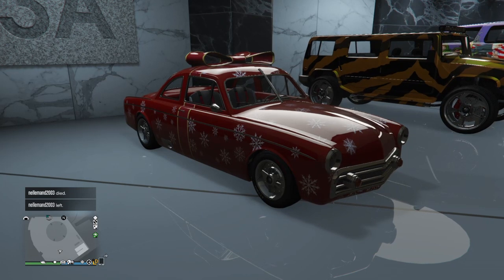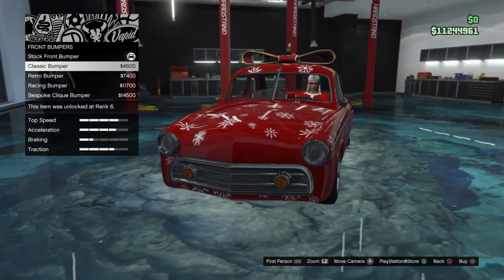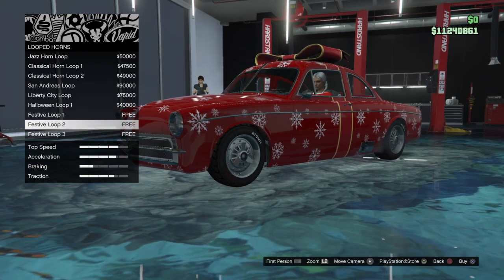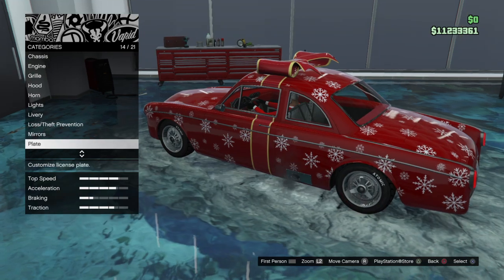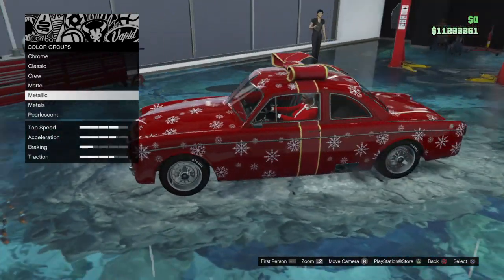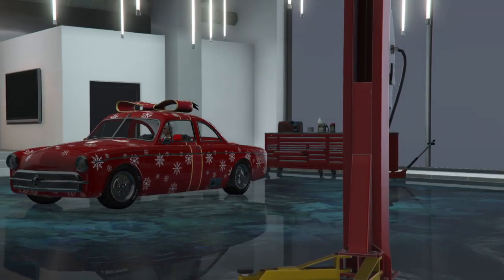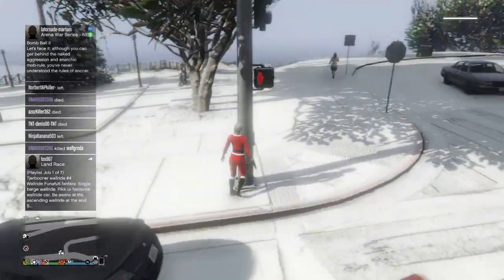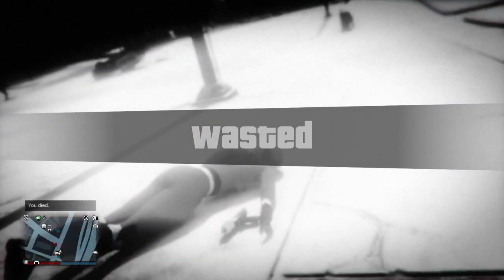GTA Online Christmas Gifts Vapid Clique Customization & Up-n-Atomizer gun